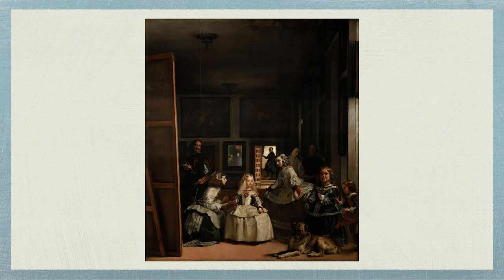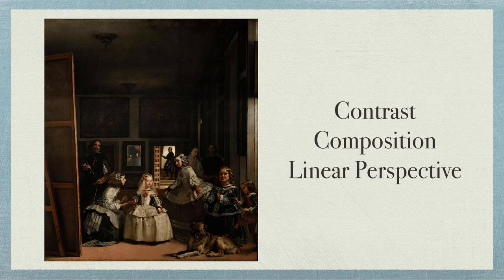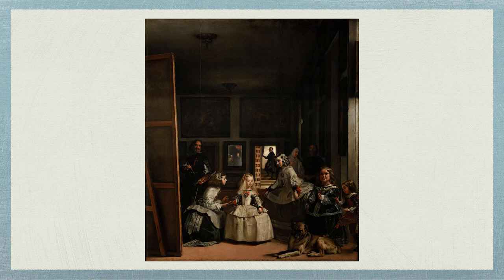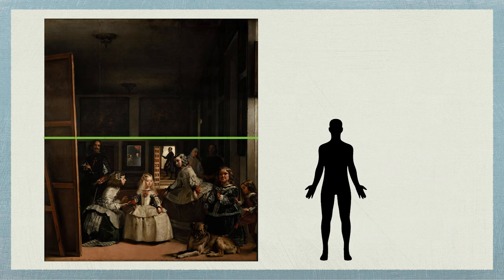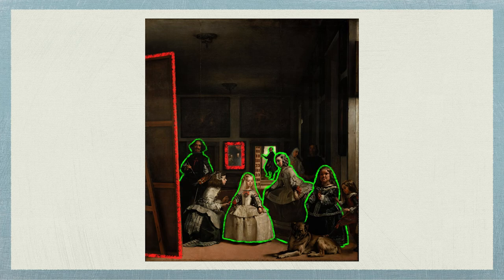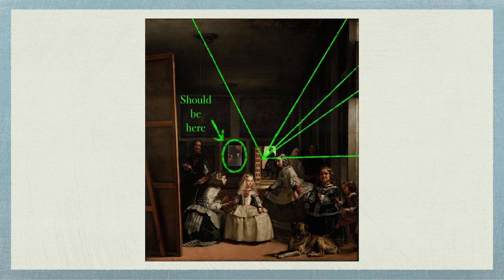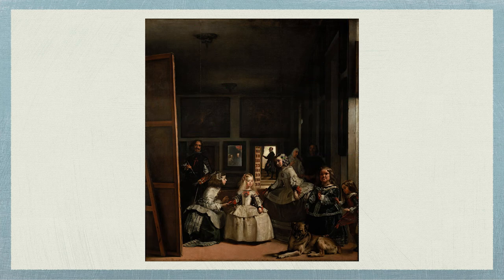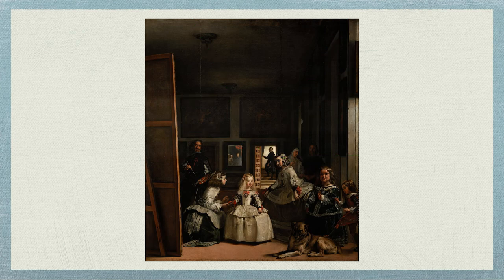Formal Analysis of “Las Meninas” by Diego Velázquez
Video essay written and created by Jacob Heathfield.